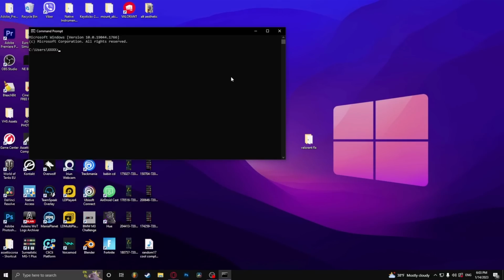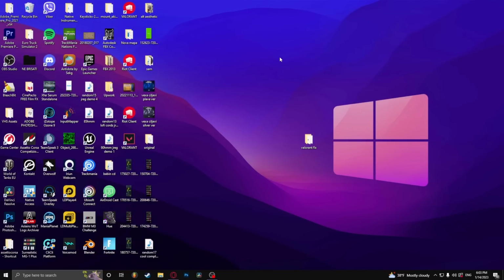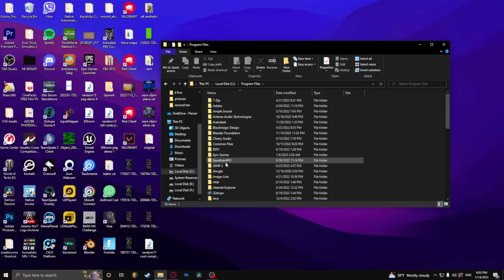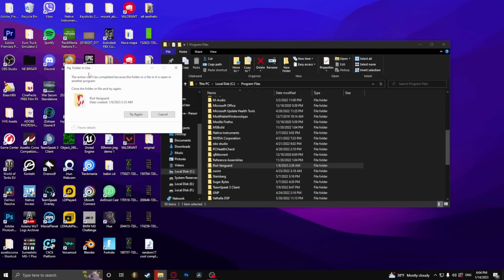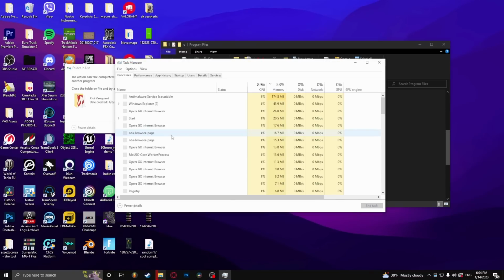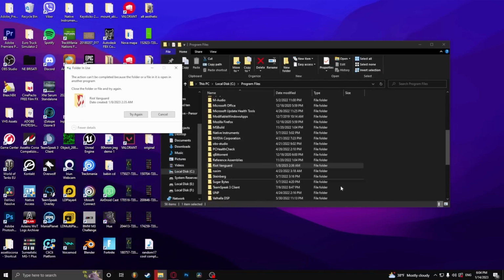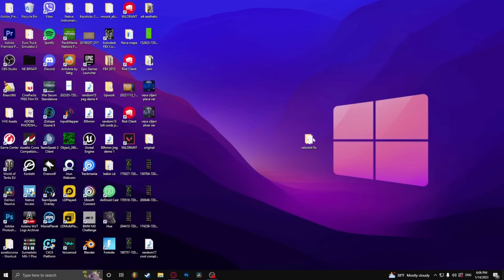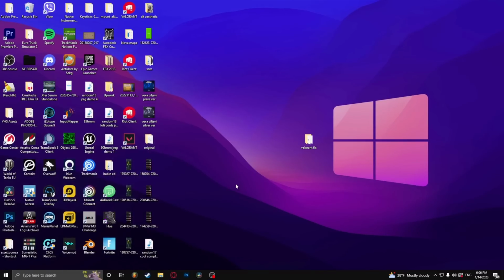How To Fix Error Code VAN 152 In Valorant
If you get the message Connection Error. Valorant has encountered a connection error. Please relaunch the client to reconnect. Error Code: VAN 152 then this is the video for you. Learn how to fix Van 152 in Valorant!